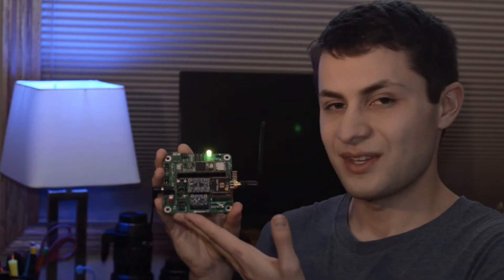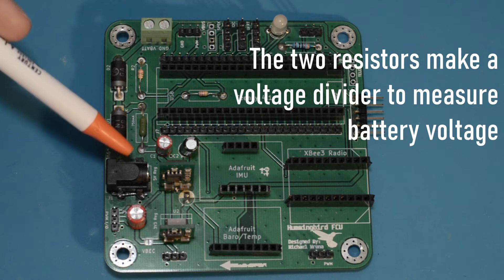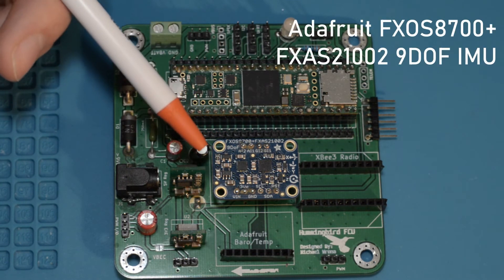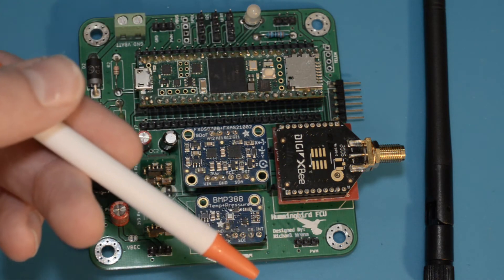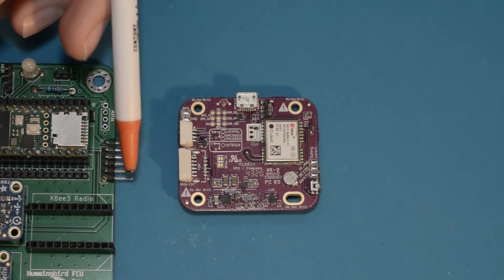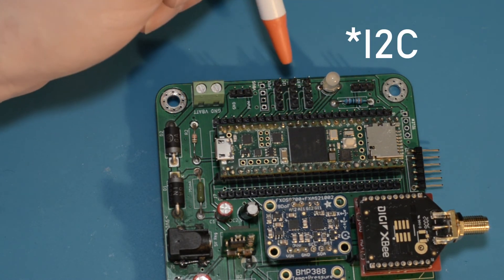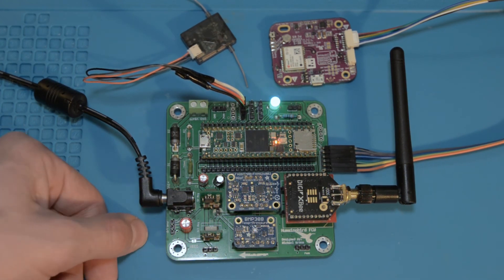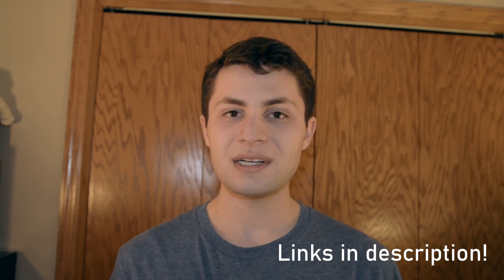The Hummingbird FCU, My Custom Quadcopter Flight Controller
This is the Hummingbird Flight Controller Unit, my self-developed quadcopter flight controller. It is centered around the Teensy 4.1 microcontroller and features an IMU, barometer, compass, and GPS. I will be developing the flight software completely on my own and from scratch.

Video Chapters:
0:00 Intro
0:34 PCB & Dims
0:50 Power
1:32 Computer
1:59 IMU
2:32 Altimeter
2:56 Telem. Radio
3:16 GPS & Compass
4:30 RC Rx/Tx
4:52 Extra IO
6:06 Next Steps
7:10 Open Source!
7:33 Conclusion